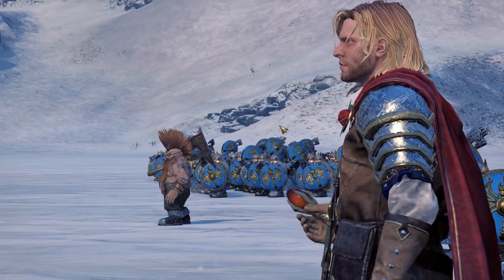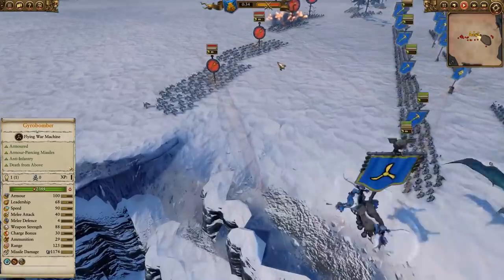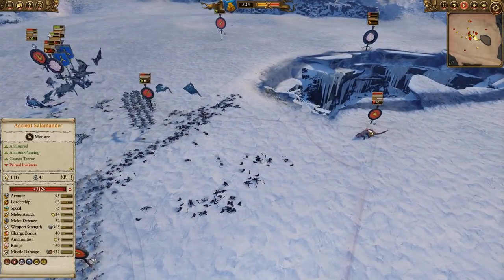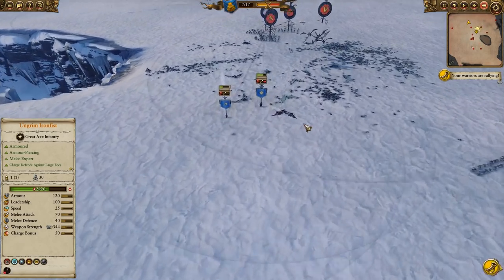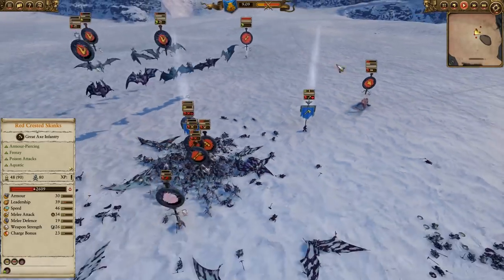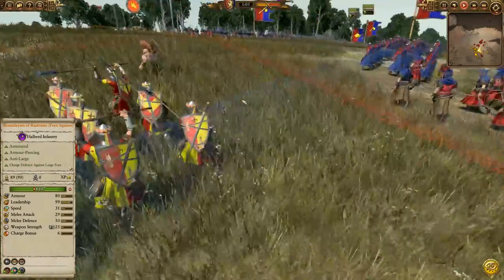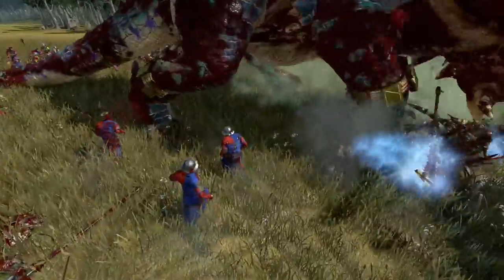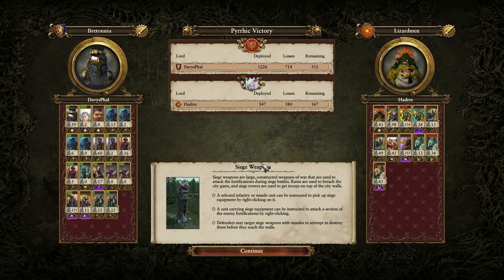GOTREK & FELIX UNLEASHED - Dwarfs, Bretonnia vs Lizardmen // Total War: Warhammer II Online Battle